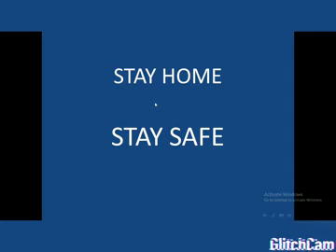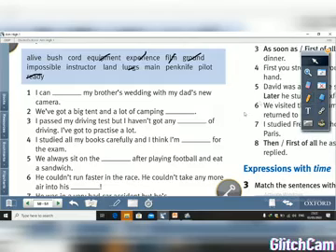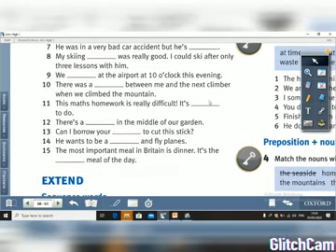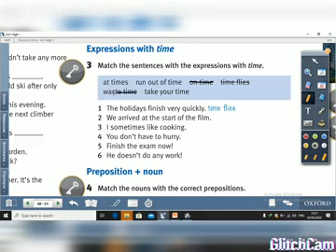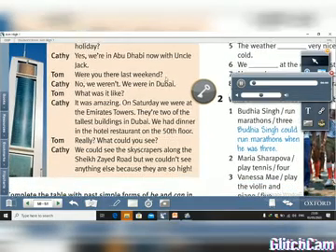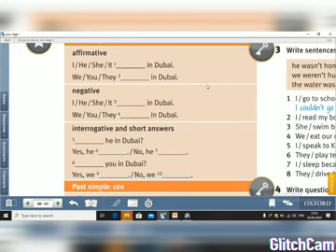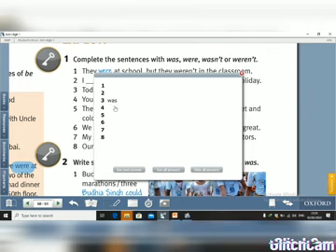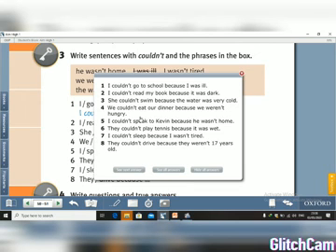prep1- aim high 2nd term - unit 6 - part 2 vocab &grammar